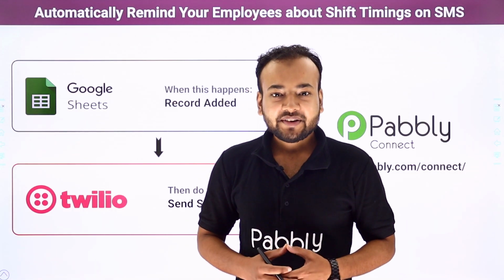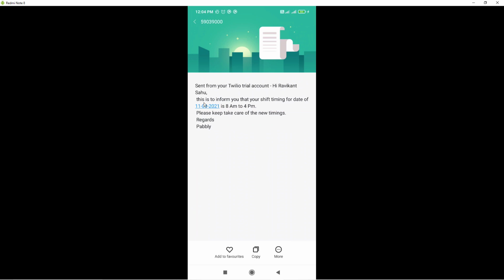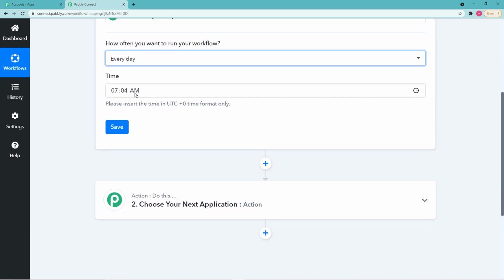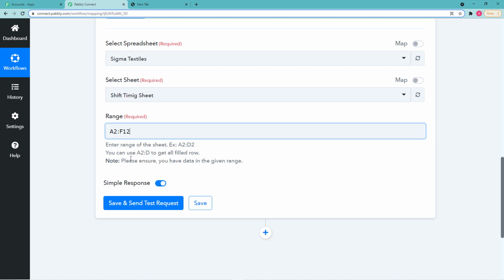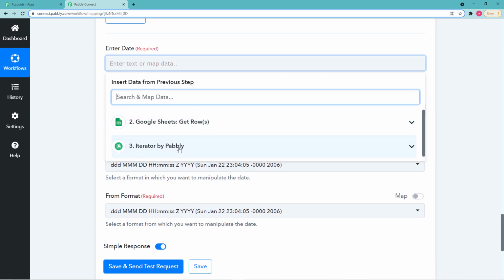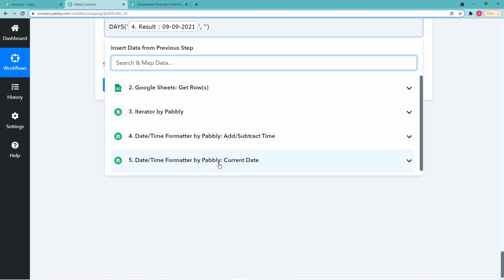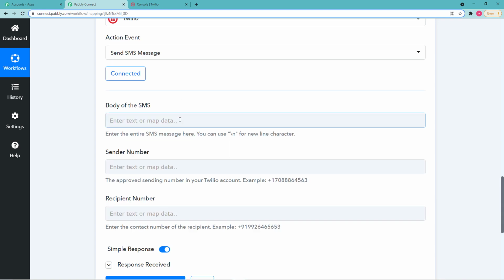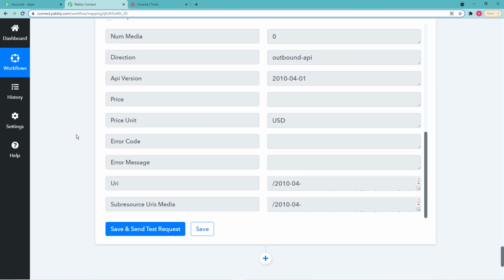Automically Remind Your Employees about Shift Timings on SMS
✅ In this video, we will learn Google Sheets Twilio integration, where you can automically remind your employees about shift timings on SMS with the help of Pabbly Connect.